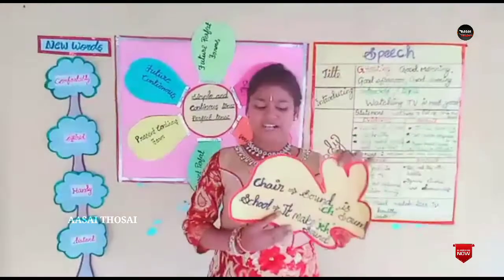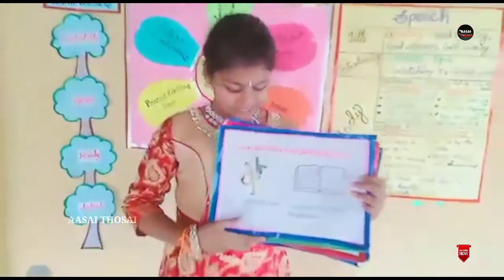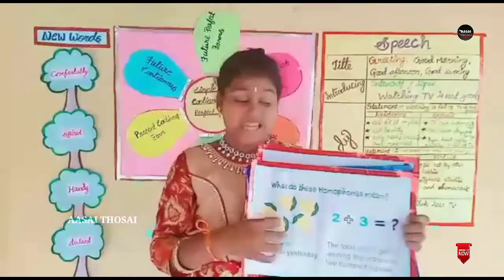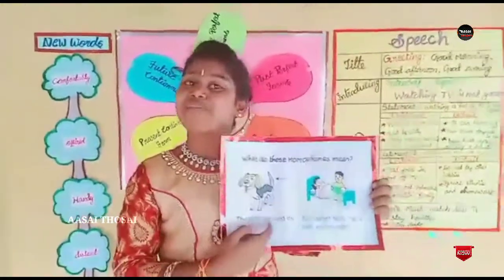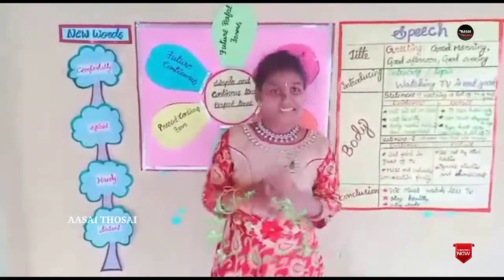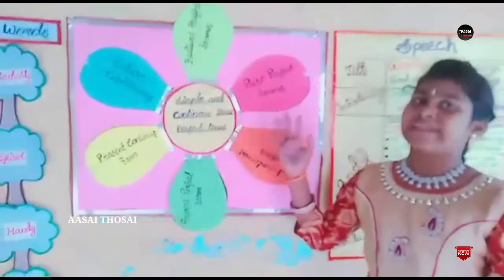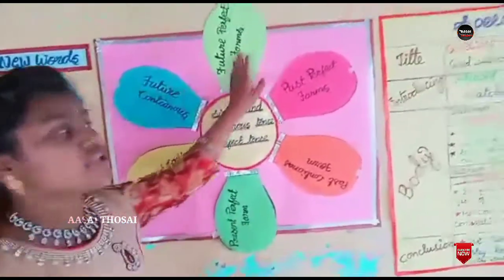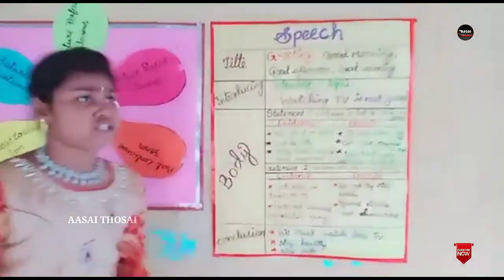Easy Way to Understand the Grammar Parts | How to Make a Speech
* phonics
* "ch"and " ph" words
* whole words
* homophones
* readind and listening
* Read the story in SR book
* grammar
* rules of tenses
* Writing and speaking expression
* how to write the speech.